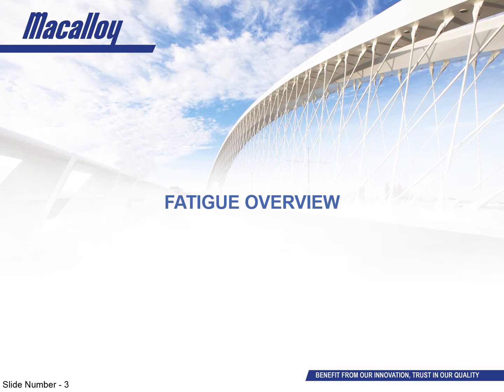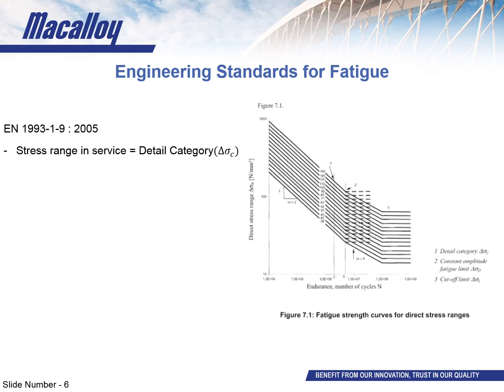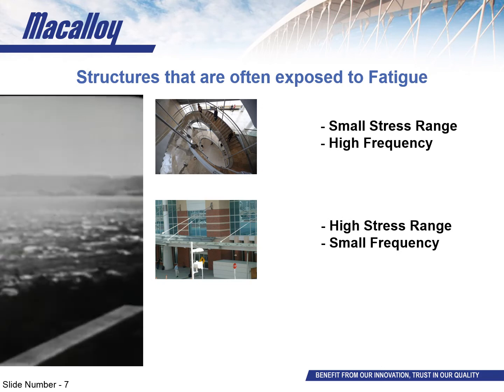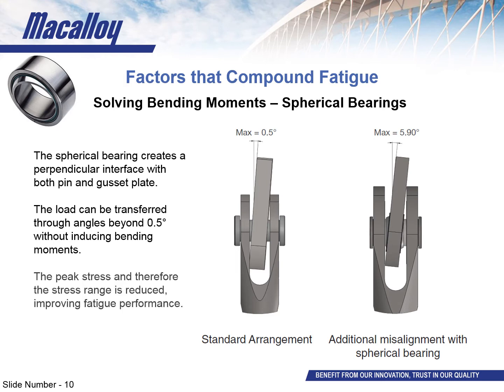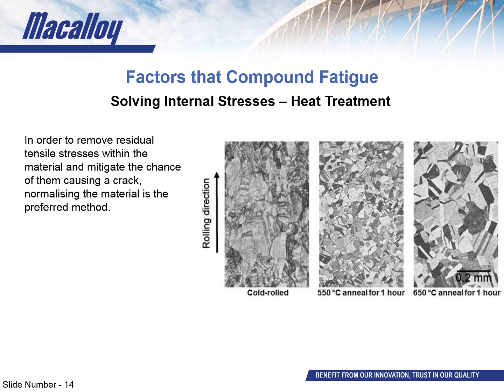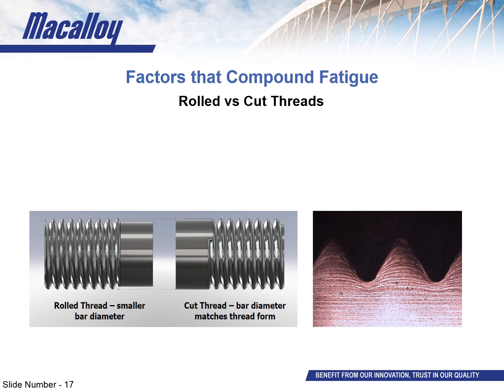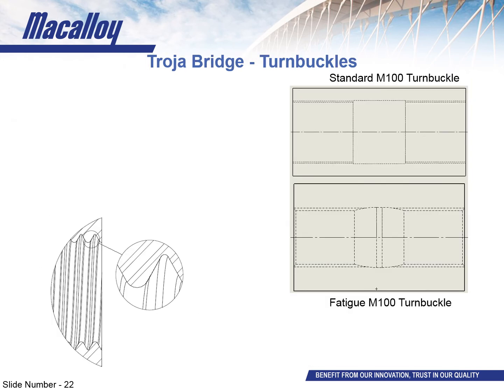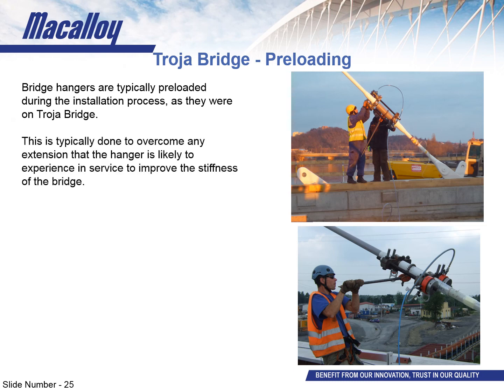Macalloy - Fatigue in Bridges (Webinar)